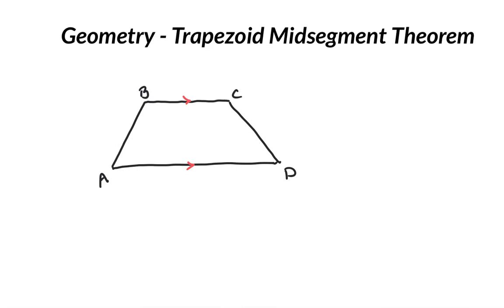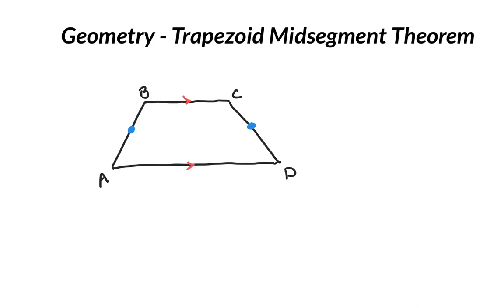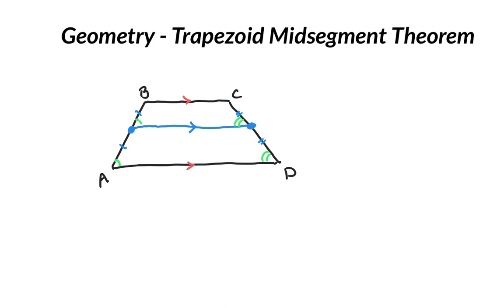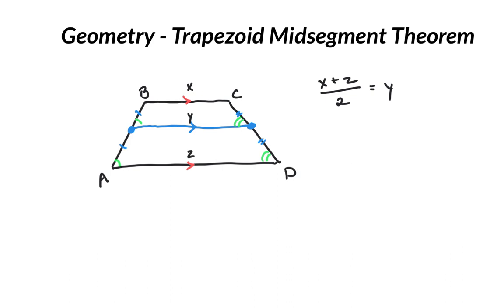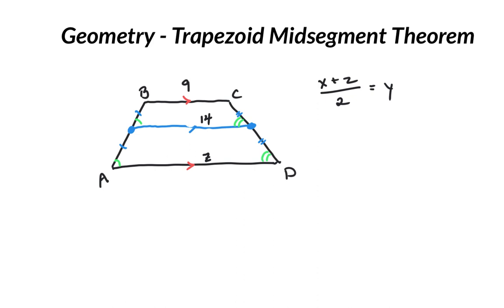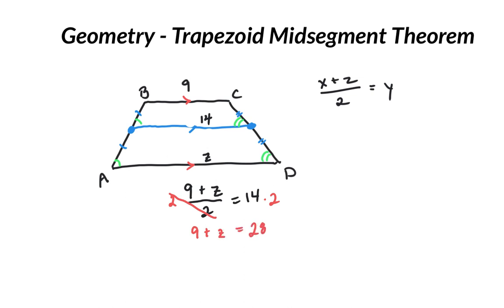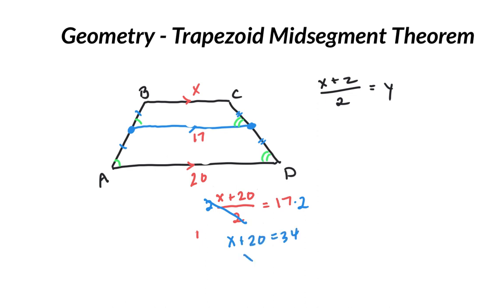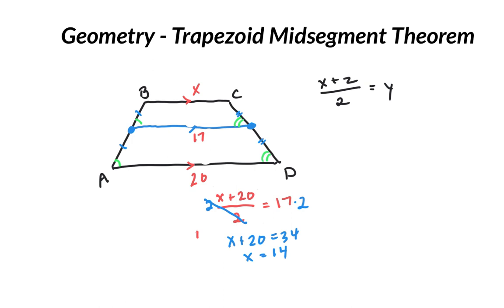Geometry Trapezoid Midsegment Theorem